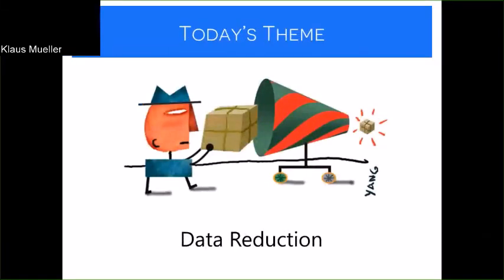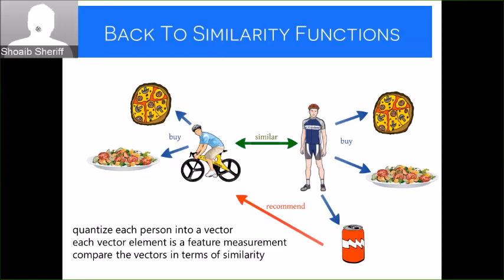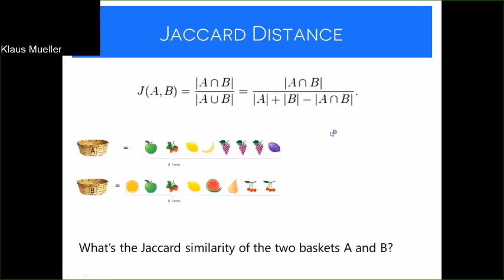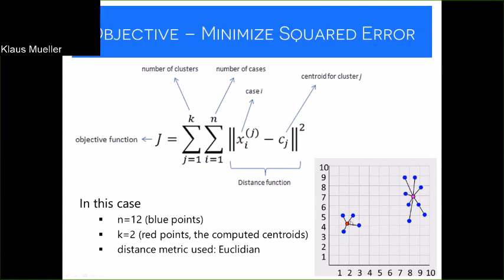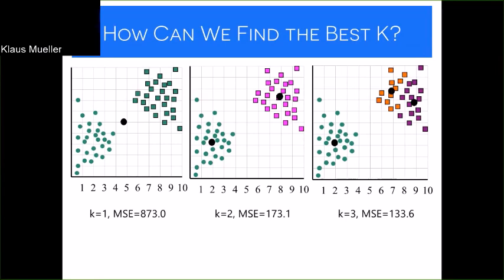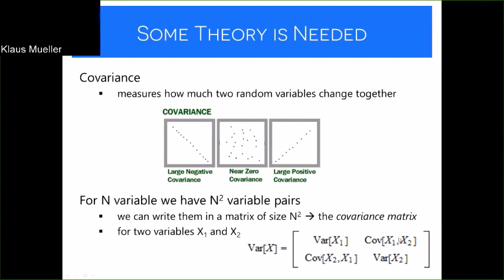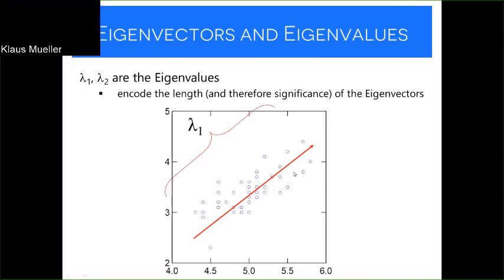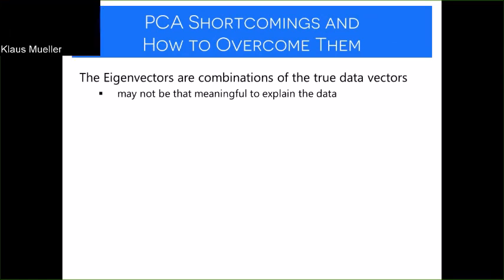CSE 564 Data and Dimension Reduction